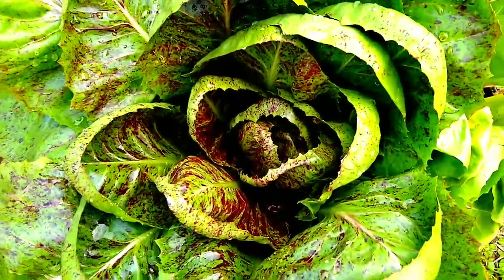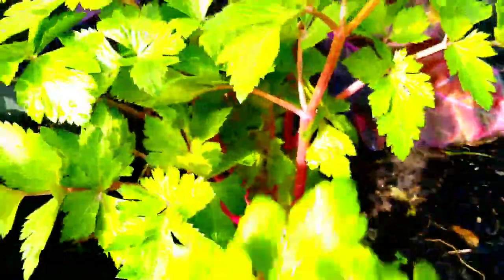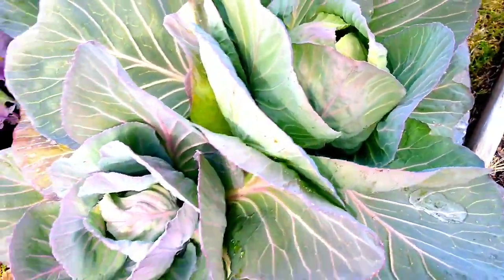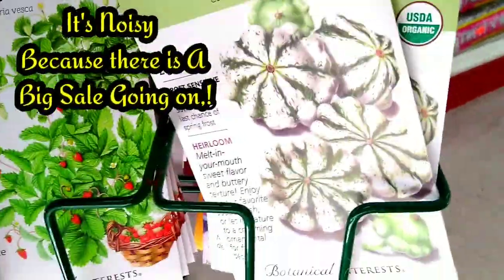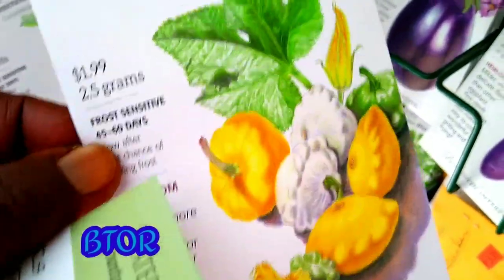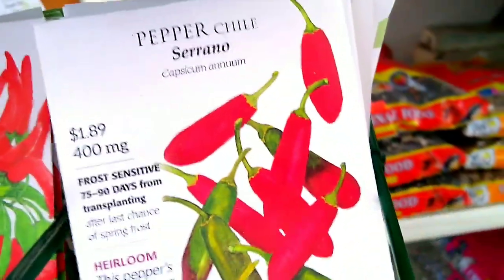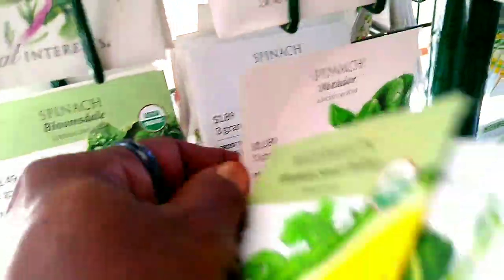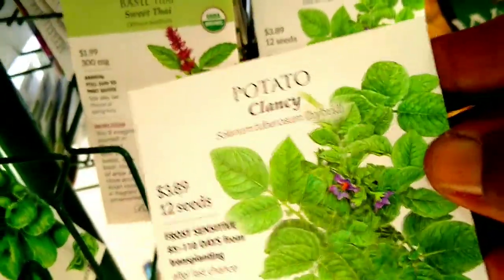Seeds From Botanical interest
Good Evening Family,

in Today's Video I'm Sharing A Trip to one of my favorite seed Stores, Today it was all About